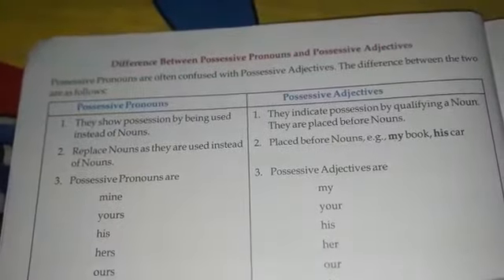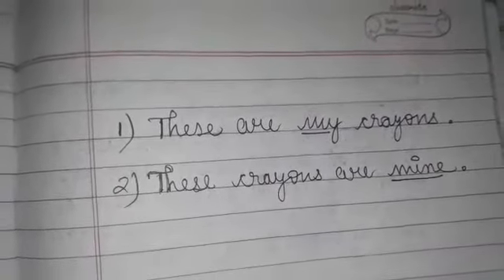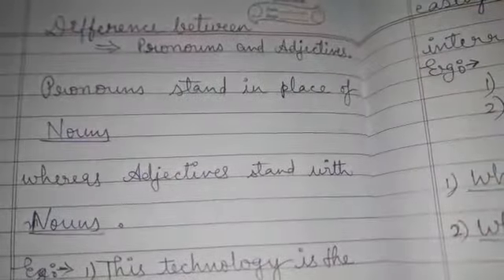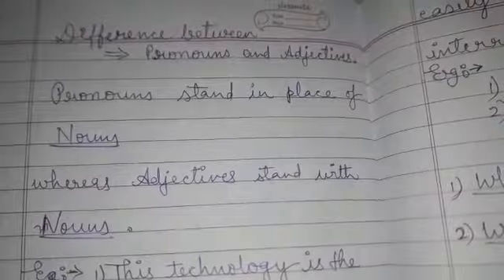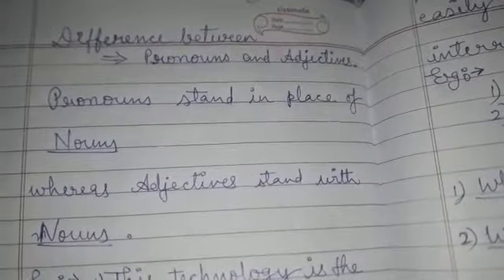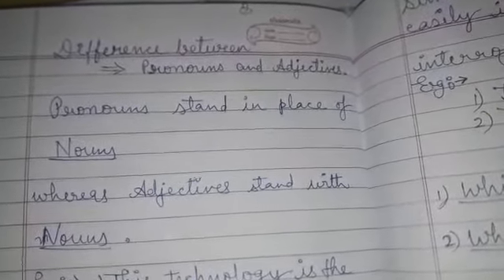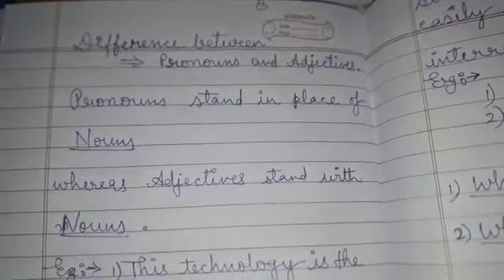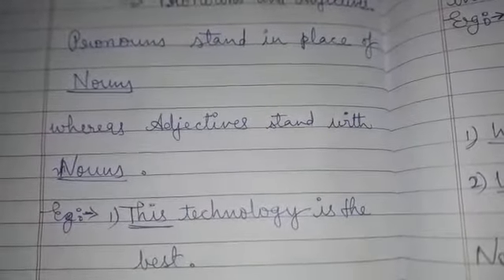Difference between pronouns and adjectives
Video from Bharti Choudhary